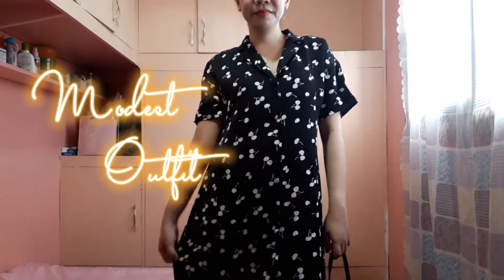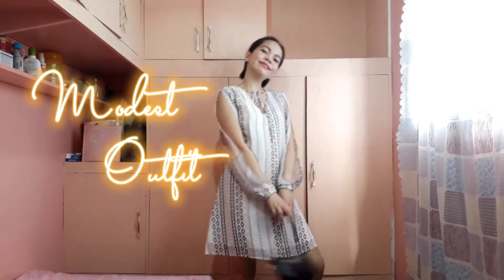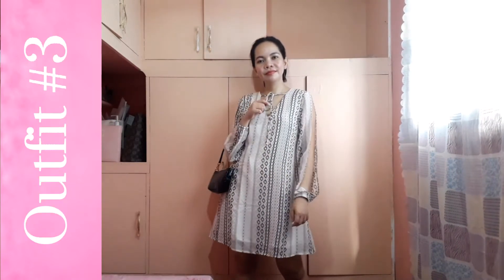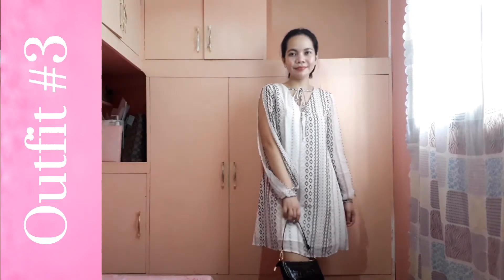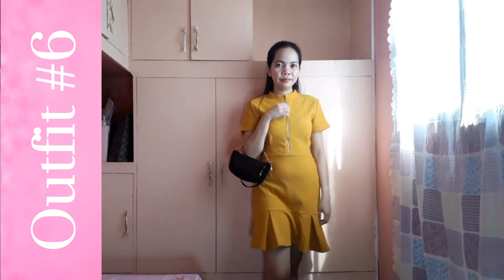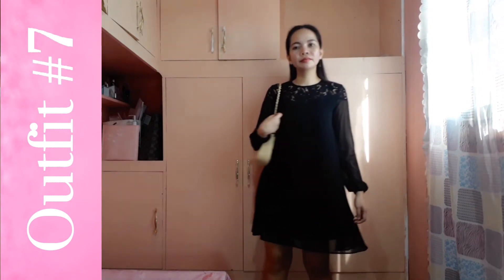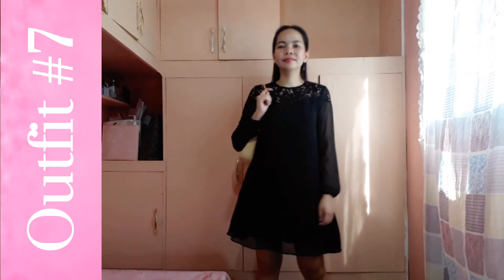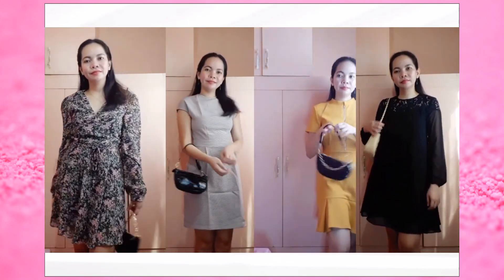MODEST OUTFITS for you| Lookbook 2021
Hi guys! This video is going to be some of my modest dresses that are perfect for casual or parties. Hope you enjoy!

Music 🎵
Intro- Music by Nathanie - Who Do I Call?

Glue70- Casin